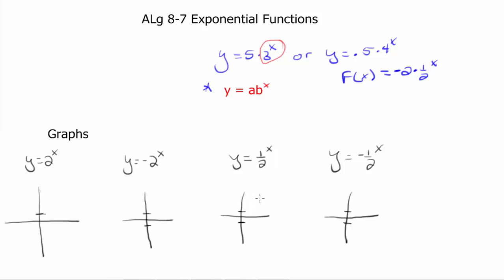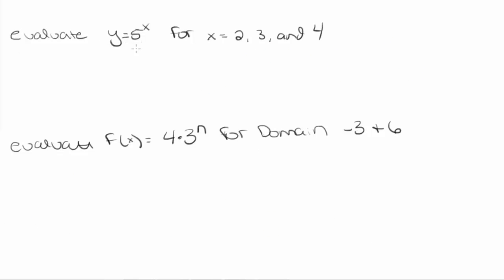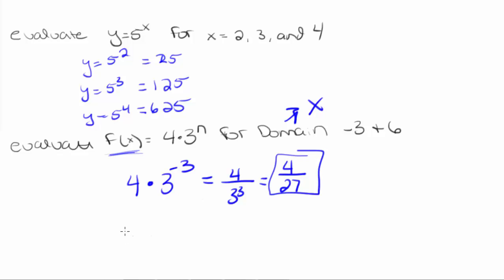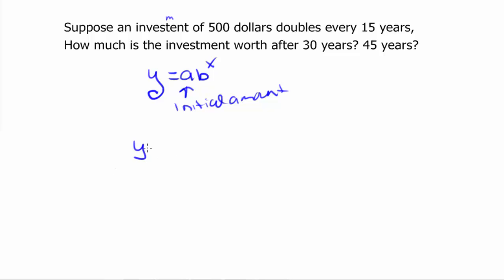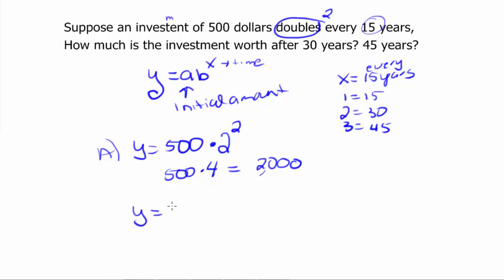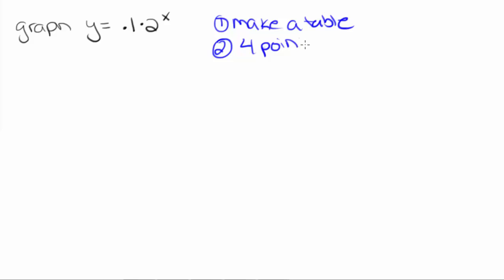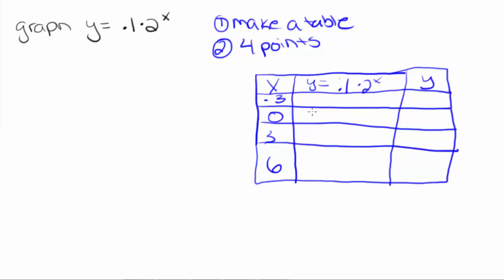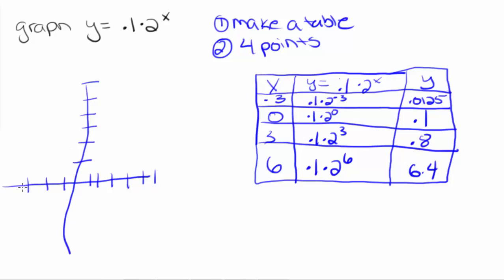ALG 8-7 Exponential Functions